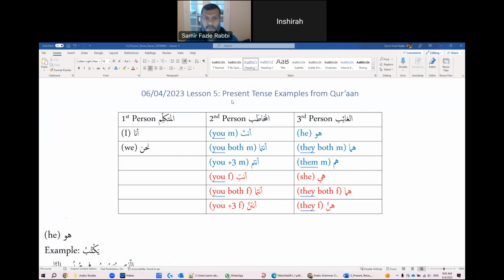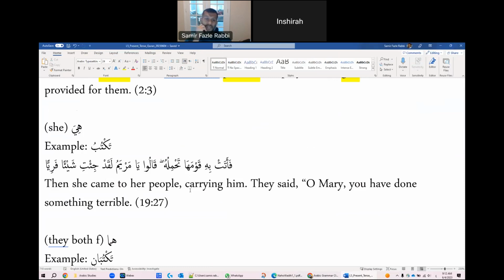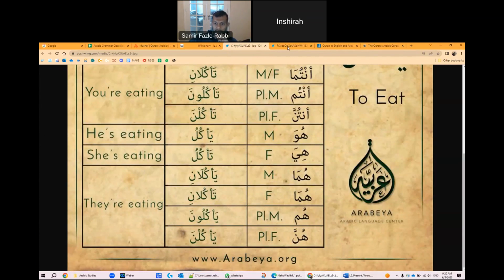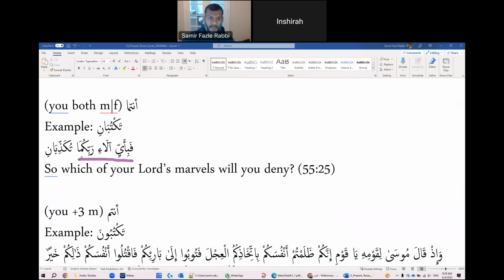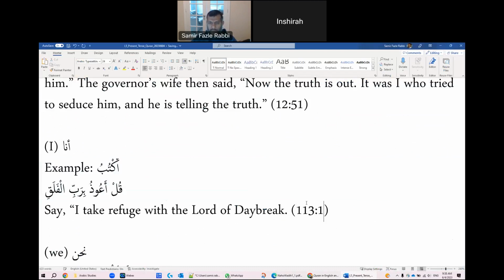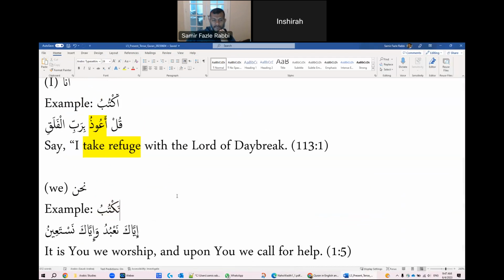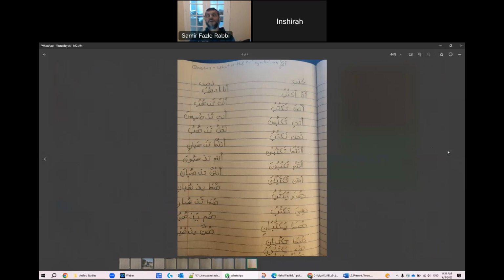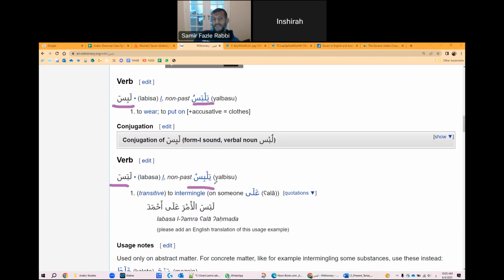Arabic Grammar Lesson 5: Present Tense Continued | An Nahu Al Waadih - النحو الواضح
Self-paced Arabic Grammar Lessons.

Pre-requisite: Ability to Read Arabic.